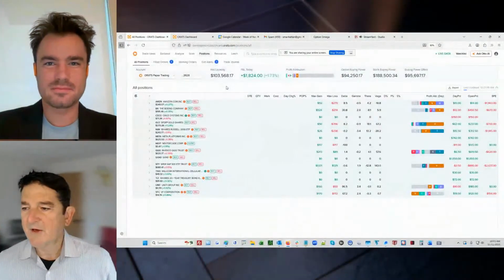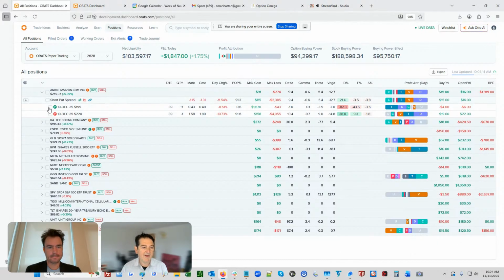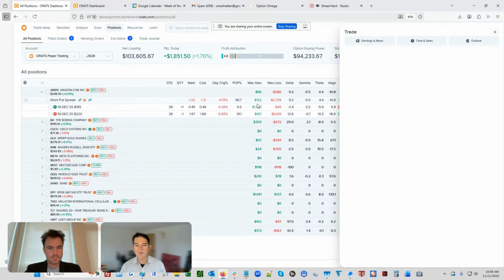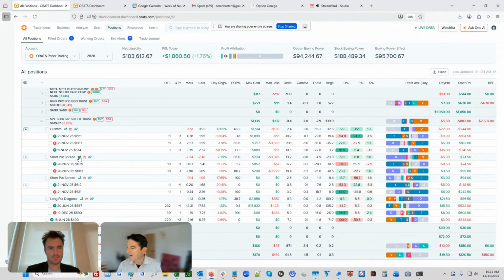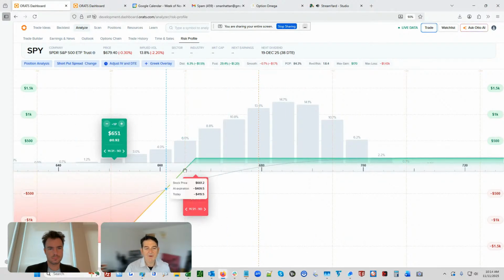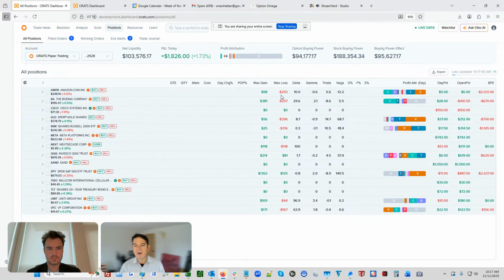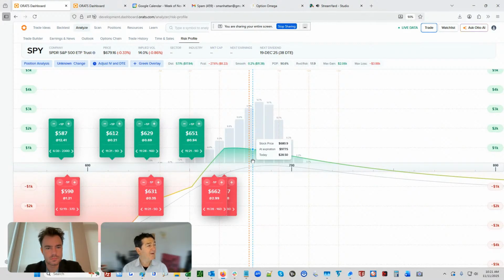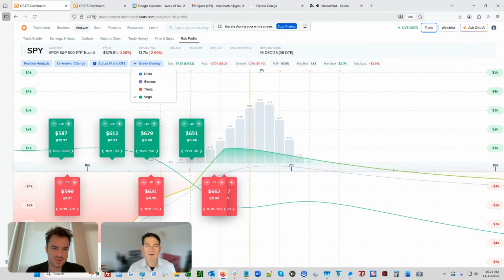Understanding Max Gain & Loss and Viewing Trade History | Driven By Data Ep. 105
In this episode of Driven By Data, Matt and Tyler walk through how ORATS calculates Max Gain and Max Loss for positions, spreads, and symbols, and how traders can use those metrics to better understand risk exposure.

They also preview the new risk visualization tools coming to the ORATS Dashboard, showing how to analyze risk at both the option and portfolio levels. You’ll learn how to read profit and loss distributions, see the impact of volatility and time on your spreads, and view trade history directly from your dashboard.